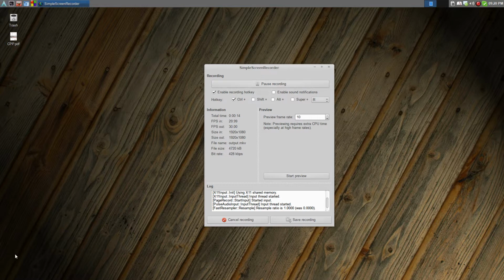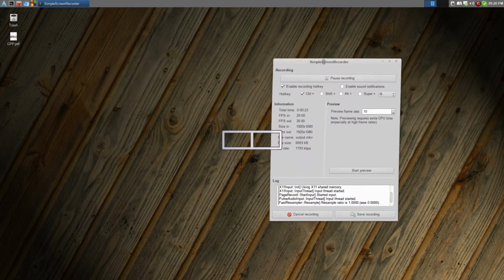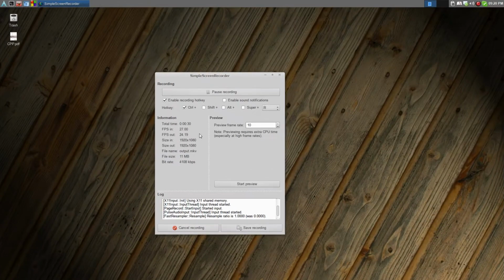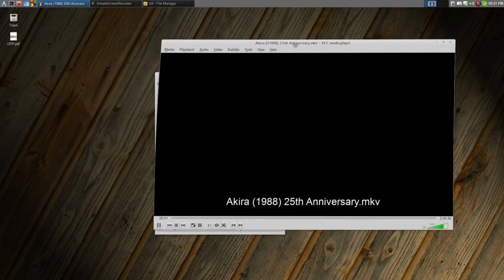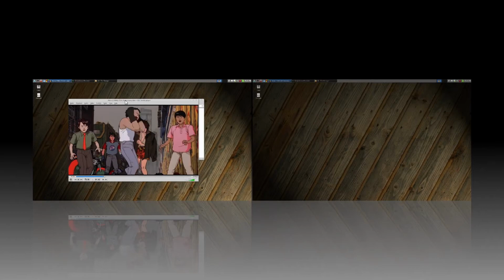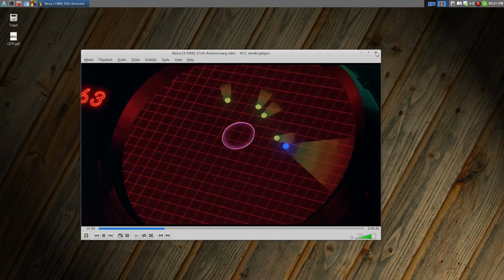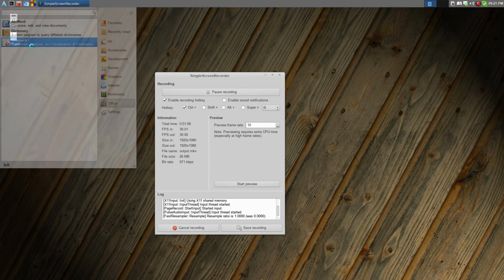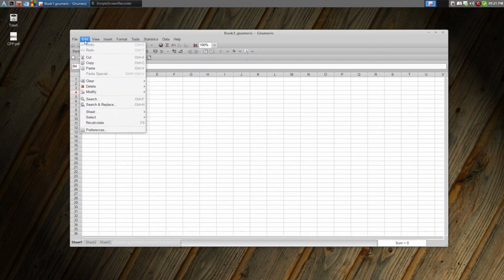Demonstration of Compiz 0.9 Xfce Arch Linux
This is a demonstration of compiz-manjaro with the grey bird theme running under Xfce and Arch Linux 64 bit.